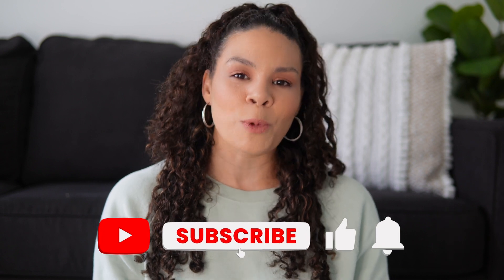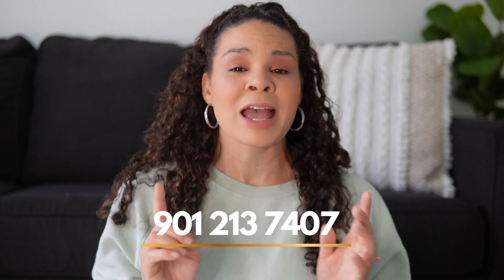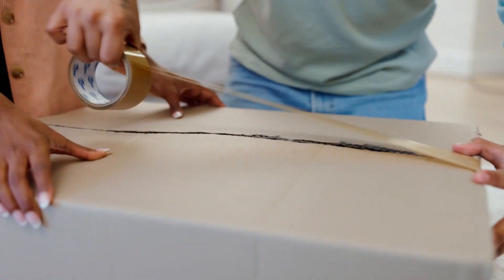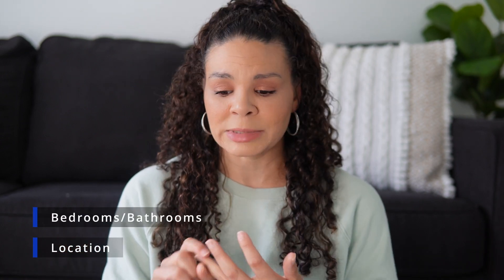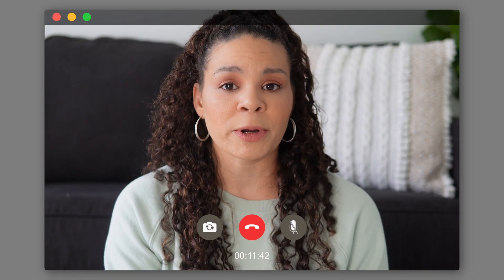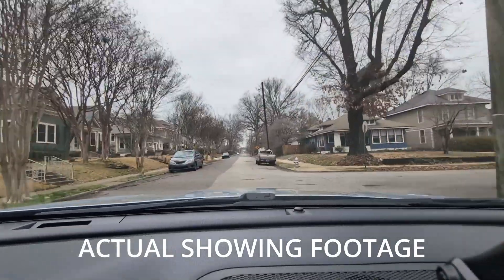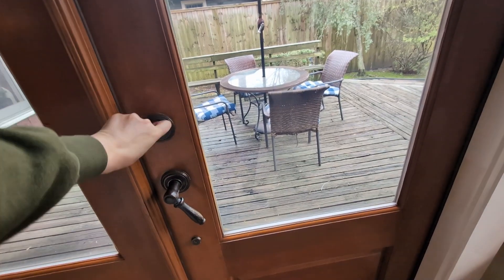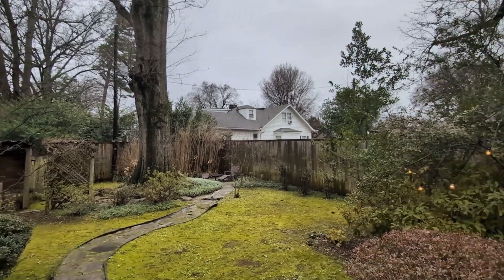The Home Search Process | Moving To Memphis Tennessee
Thinking of moving to Memphis Tennessee?

If this is your first time to this channel, and you want to know everything there is about eating, sleeping, working, playing, the good, and the bad of living in Memphis, Tennessee, then subscribe and tap the 🔔 for notifications so you can be the first to know about the current market in Memphis!

I get calls and emails every single day from people just like you looking to make the move to the area and I absolutely love it! 😍
Whether you are moving in 9 days or 90 days, give me a call, shoot me a text, or send me an email so that I can help you make the smooth move to Memphis, Tennessee!

**All stats and data mentioned has been obtained from public information and not based on personal opinions unless specifically noted.

Natasha McDaniel
Keller Williams Memphis
775 Ridge Lake Blvd.
Ste. 400